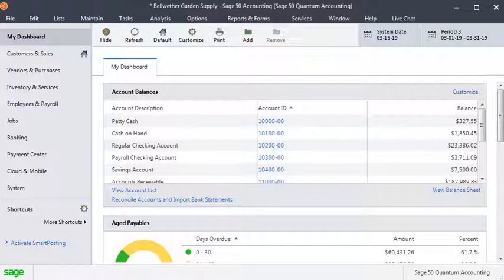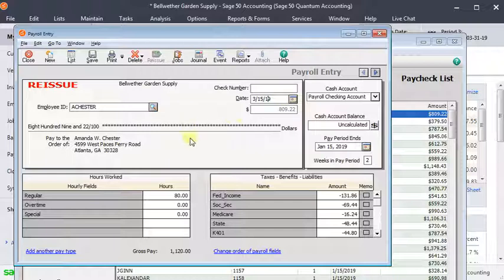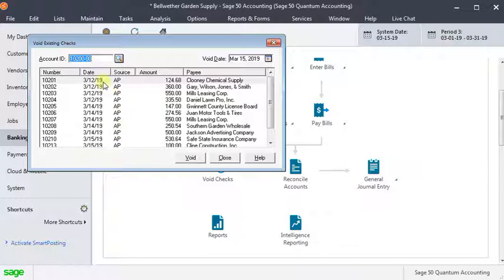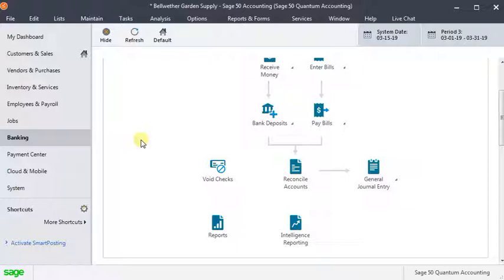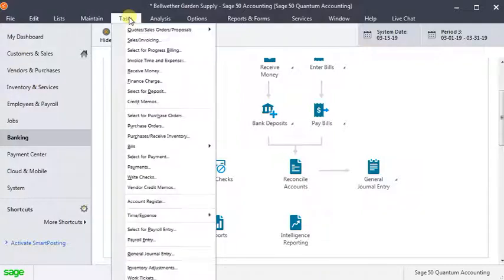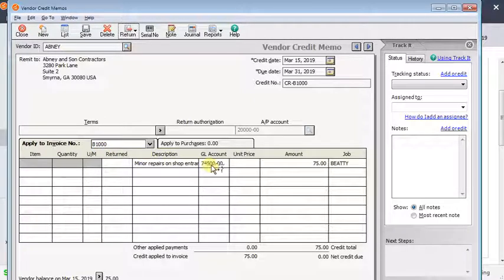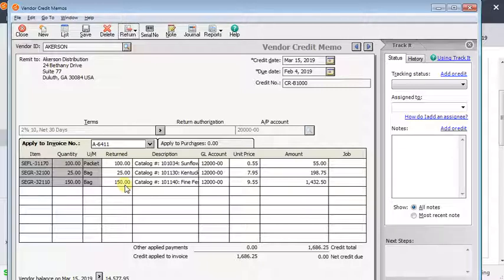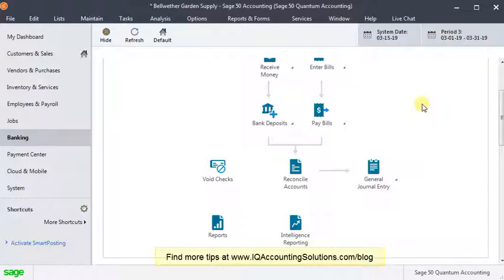Dealing With Uncleared Checks From Prior Years in Sage 50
Do you have old uncleared checks in your Sage 50 (Peachtree) accounting? This video explains how to address them and, if needed, reissue them.